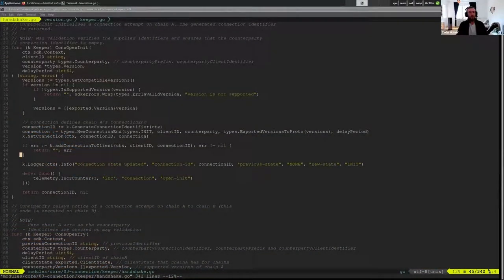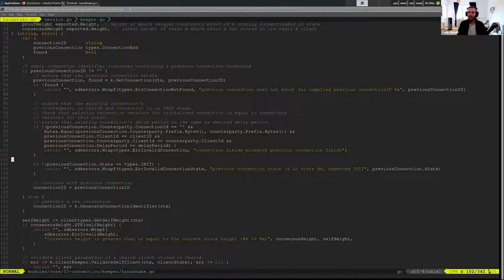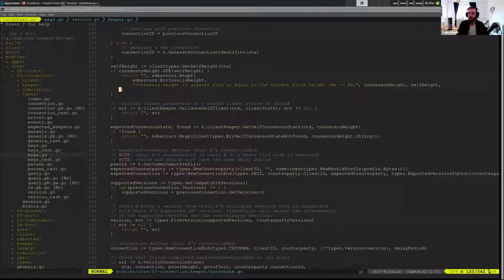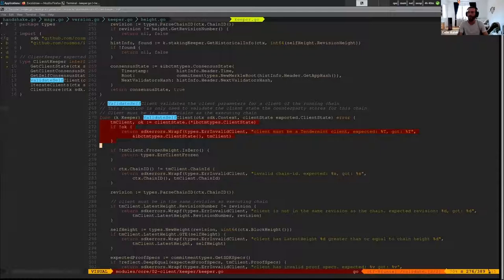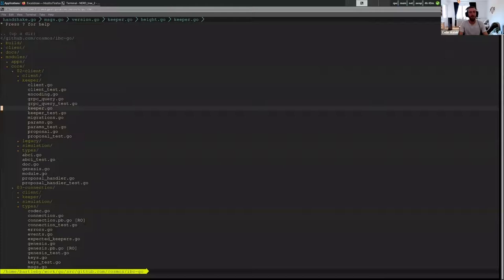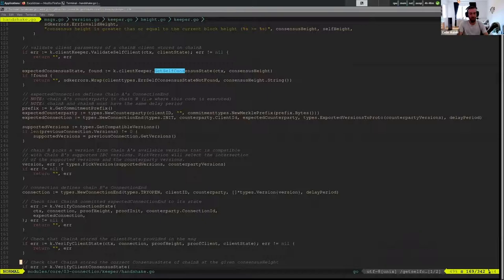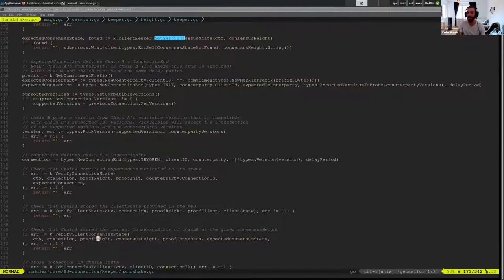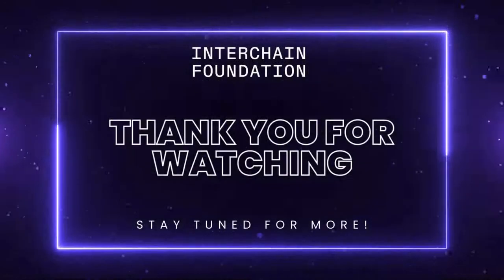IBC Connections - Code Walkthrough of ConnectionOpenTry and State Verifications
Colin Axnér of Interchain gives an overview of how IBC Connections work (ICS-03), along with a code walkthrough, in the context of Inter-Blockchain Communications (IBC) Protocol.

► Skip ahead:
00:00 - Colin Axner, IBC Software Engineer, Interchain
01:25 - How crossing Hellos are managed
05:05 - Code walkthrough of ConnectionOpenTry
14:15 - Verification of Client and Consensus State

Colin Axnér, IBC Software Engineer at Interchain.

The content of this video was correct at the time of recording - August 2021.